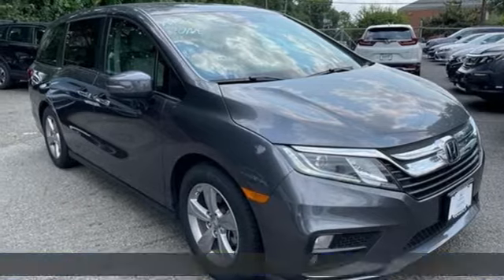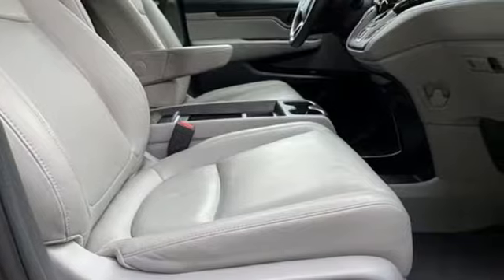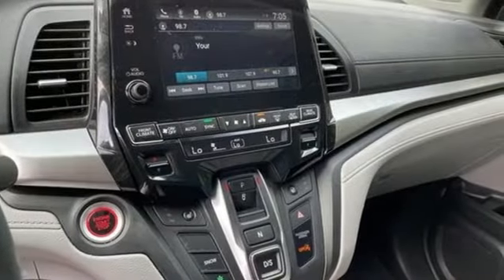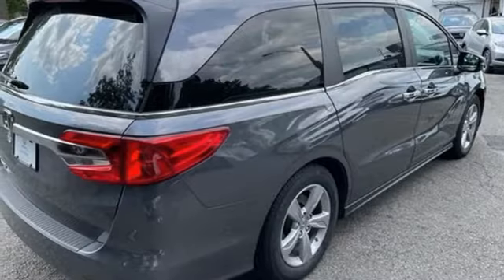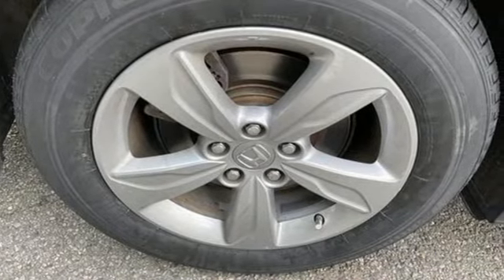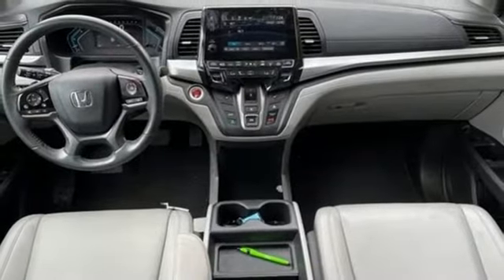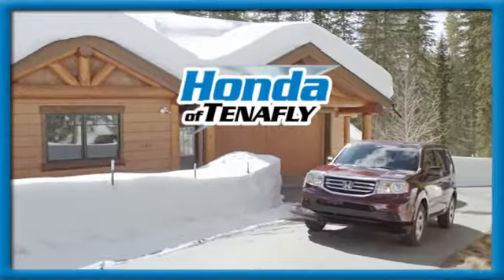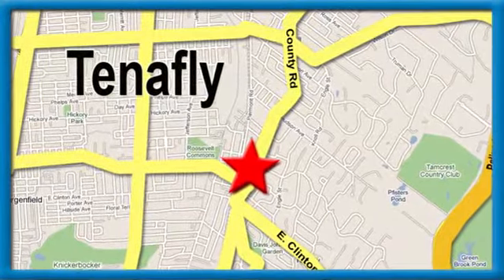Used 2019 Honda Odyssey Teaneck Englewood, NJ 62839A - SOLD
Year: 2019
Make: Honda
Model: Odyssey
Trim: EX-L
Engine: 3.5L V6 SOHC i-VTEC 24V
Transmission: 9-Speed Automatic
Color: Gray
Interior: Gray
Mileage: 42366
Stock #: 62839A
VIN: 5FNRL6H7XKB095805
CARFAX One-Owner. Local Trade, TEST DRIVE AT HOME! WE WILL BRING THE CAR TO YOU! within 15 miles. Gray FWD 2019 Honda Odyssey EX-L 3.5L V6 SOHC i-VTEC 24V Certified. HondaTrue Certified Details:brbr * Roadside Assistancebr * Vehicle Historybr * Limited Warranty: 12 Month/12,000 Mile (whichever comes first) after new car warranty expires or from certified purchase datebr * Transferable Warrantybr * Vehicles purchased within New Vehicle Limited Warranty period: extends New Vehicle Limited Warranty to 4 years*/48,000 miles*. Roadside Assistance for the duration of the Certified Pre-Owned Limited Warranty. Up to two complimentary oil changes within the first year of ownership. SiriusXM 90-Day Trialbr * 182 Point Inspectionbr * Warranty Deductible: $0br * Powertrain Limited Warranty: 84 Month/100,000 Mile (whichever comes first) from original in-service datebrbrbrHonda of Tenafly is New Jersey's First Honda dealership established in 1971. Family owned and operated for 48 years, we proudly serve all of New Jersey, New York, Connecticut, Pennsylvania and the entire world. * WE FINANCE * WE SHIP WORLDWIDE * Not all pre-owned vehicles come with 2 keys. Expect pre-owned vehicles to have minor nicks, chips. All prices plus tax, title, lic, and $779 documentary fee. Pre-owned internet prices exclude $895 Pre-delivery Service Inspection Fee.

Address:
28 County Road